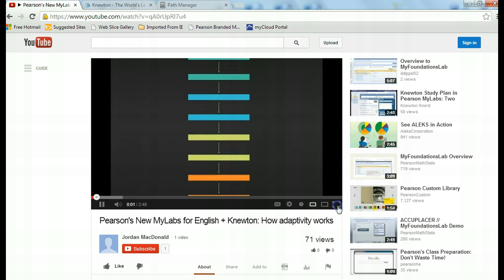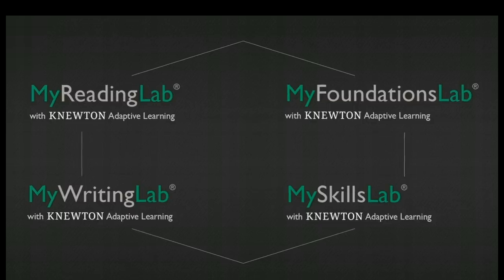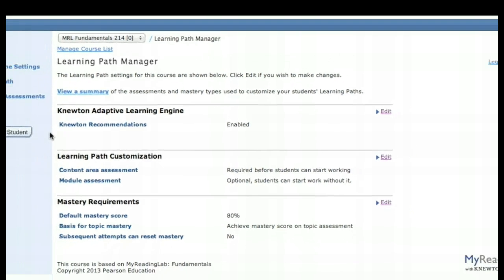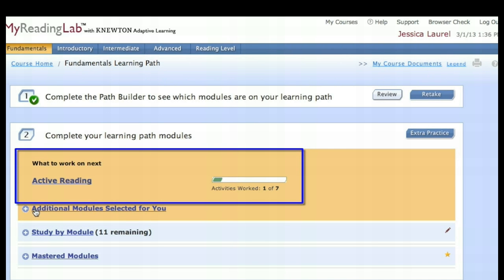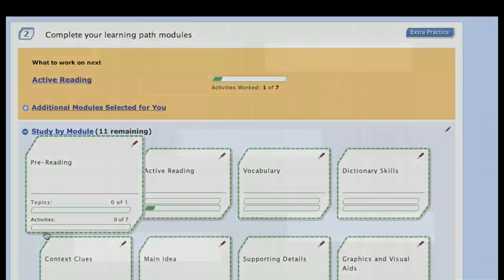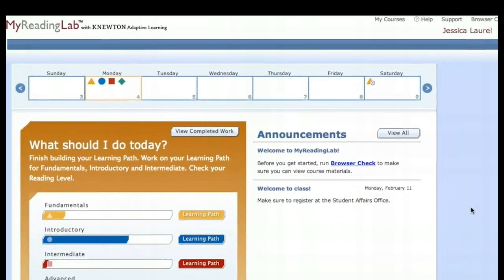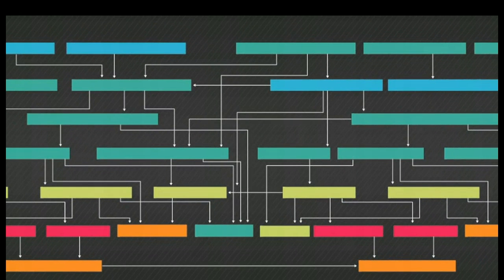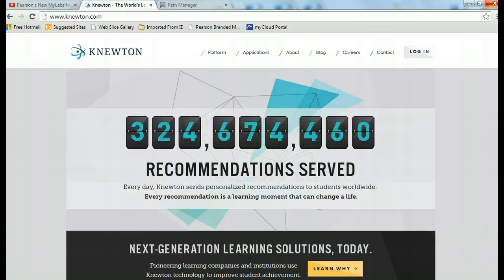Adaptive Technology (Aynsley Salzman & Charlotte Behrens)